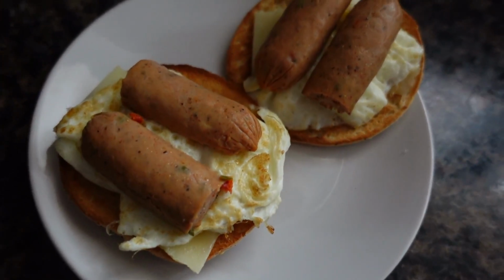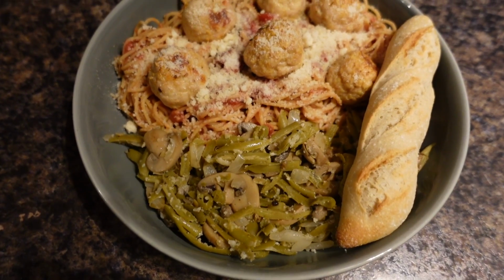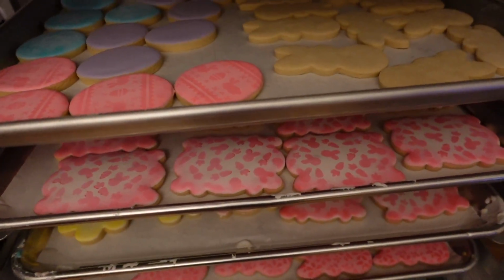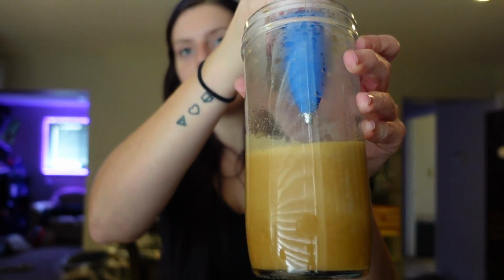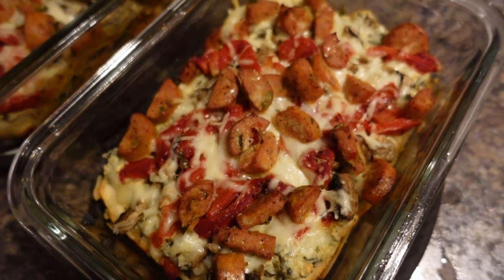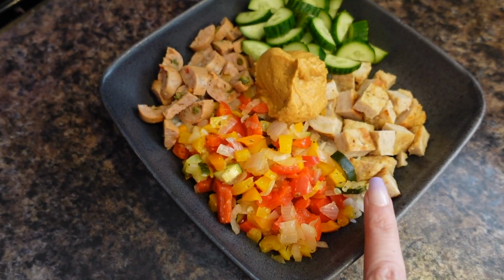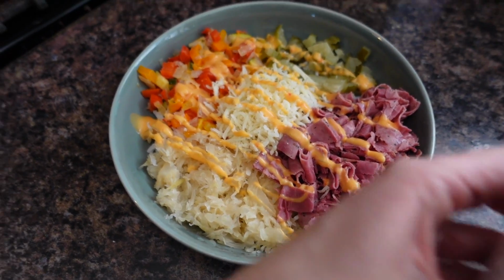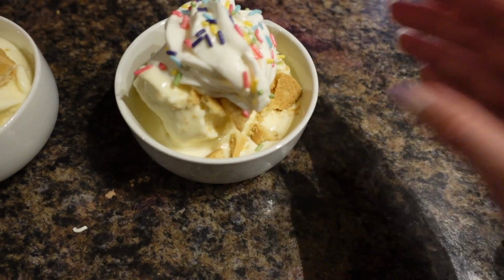WHAT I EAT IN A WEEK | COMPARING WW(WeightWatchers) POINTS vs CALORIES, MACROS | Weight Loss Journey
Today I am sharing 5 days in a row of tracking with WW (WeightWatchers) and calories/macros! I currently get 31 dailies on WW maintenance!

I track my macros and calories using MyFitnessPal when I make these videos!

It’s so important to find what works best for you! This helps me to see where I’m currently at using ww for tracking!

NAILS I USE

NAIL GLUE I USE

YOU NO LONGER NEED A CODE, IT WILL BE APPLIED AUTOMATICALLY AT THE CHECK OUT WITH MY LINK!

CURRENT AIR FRYER I USE

FIRST AIR FRYER